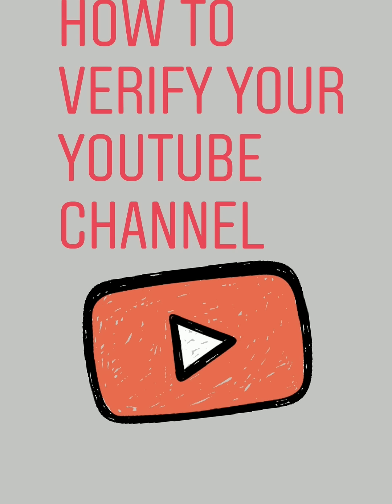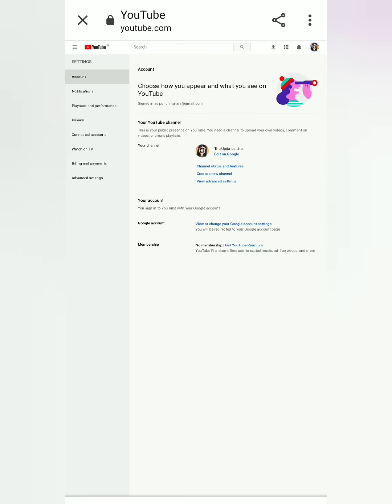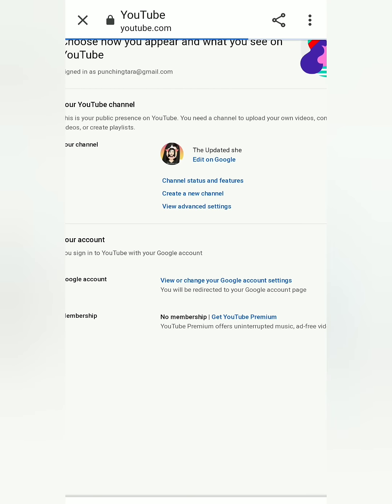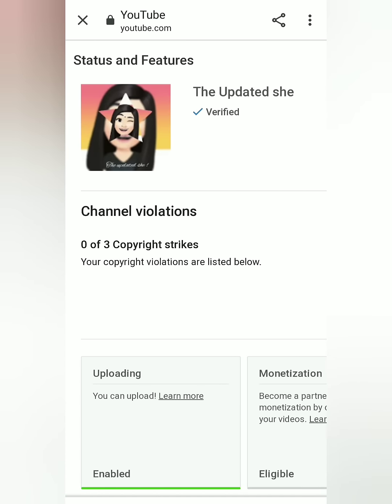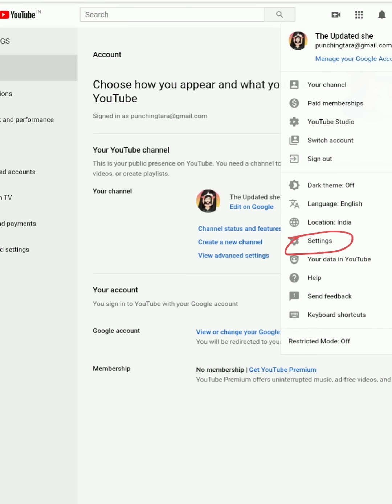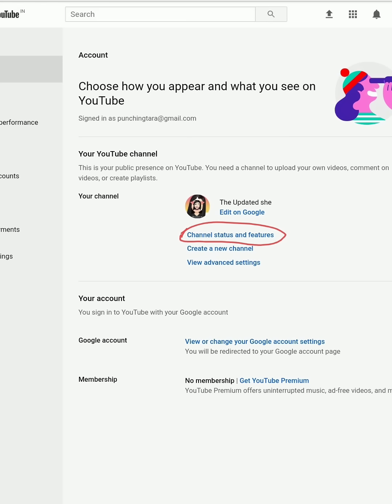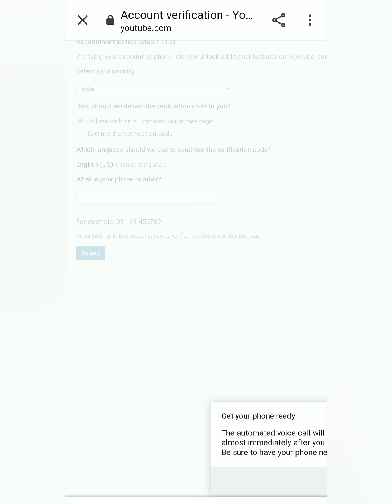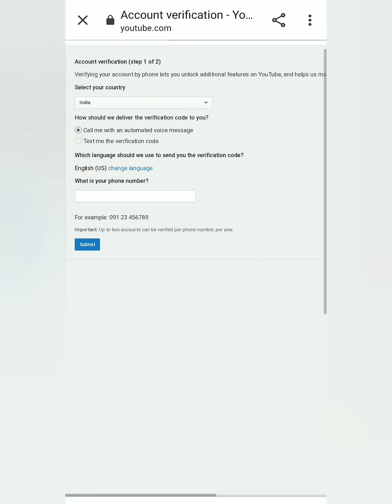How to verify your YouTube channel ? | DIY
Video is about how to verify your YouTube channel.